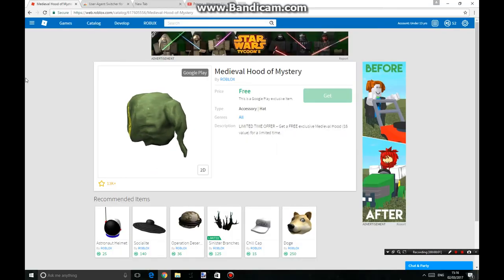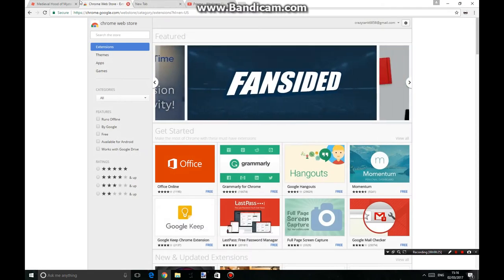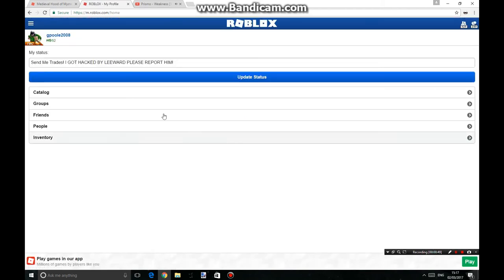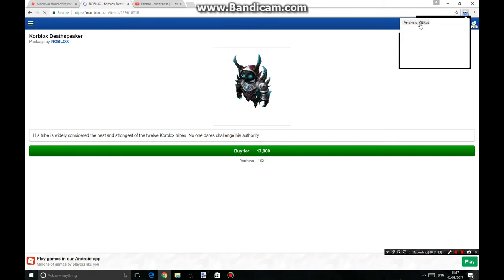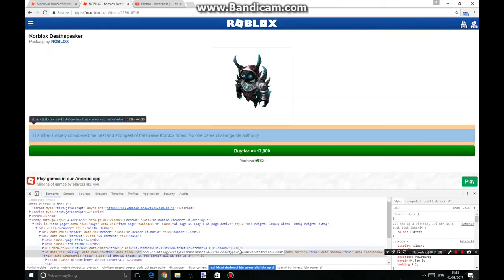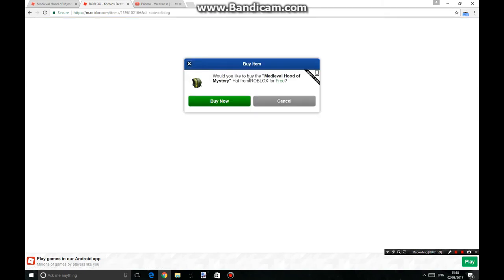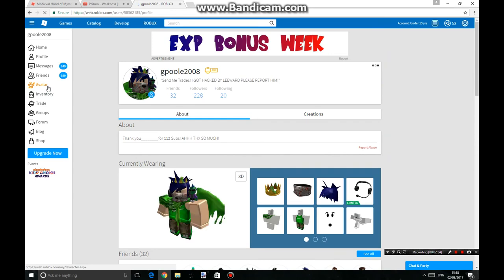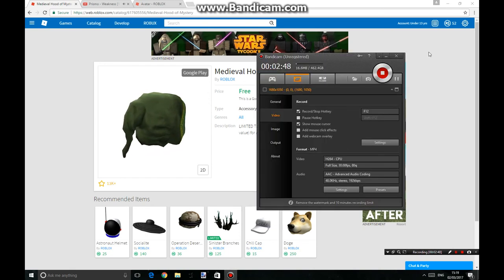HOW TO GET THE MEDIEVAL HOOD OF MYSTERY ON PC | ROBLOX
ROBLOX Assassin: How get the Medieval Hood of Mystery!

ROBLOX how to get the Medieval Hood of Mystery
ROBLOX how to get the Medieval Hood of Mystery on PC